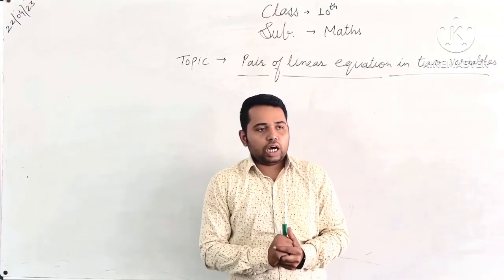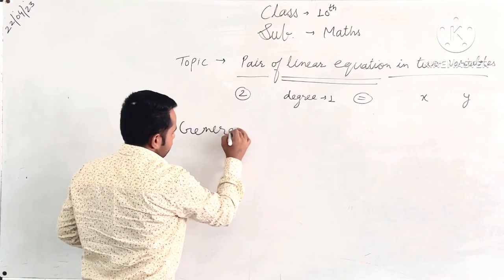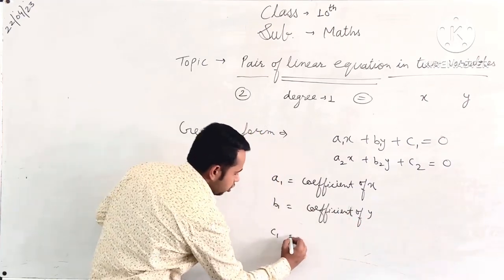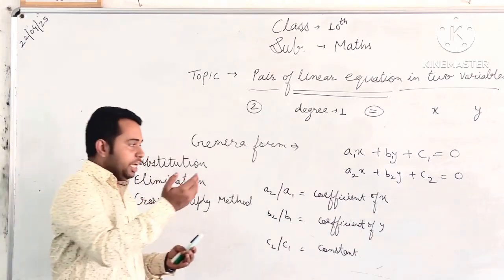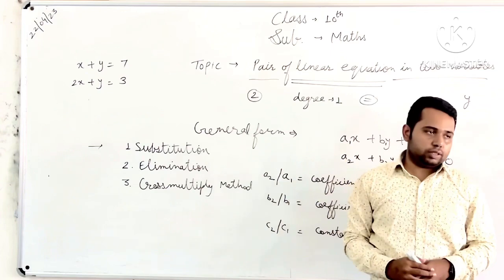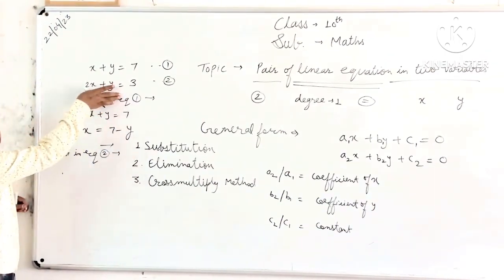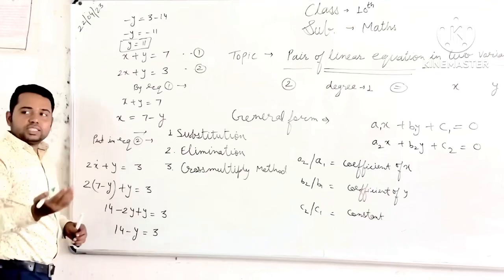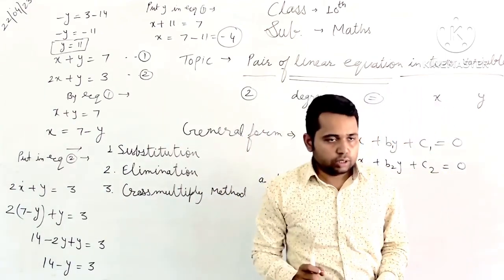Solve Linear Equations in Two Variables - The Quick Trick That'll Blow Your Mind!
Introduction to Pair of Linear equations in two variables

pair of linear equations in two variables class 10 full chapter
pair of linear equations in two variables problems
pair of linear equations in two variables class 10 vedantu
vedantu class 9 and 10
Jnvkoppal
maths mantra by puneet chaudhary
Puneet chaudhary math
solving linear equations
magic tricks
substitution method